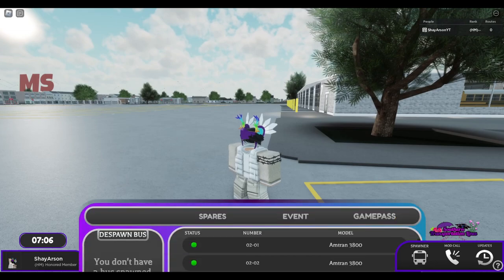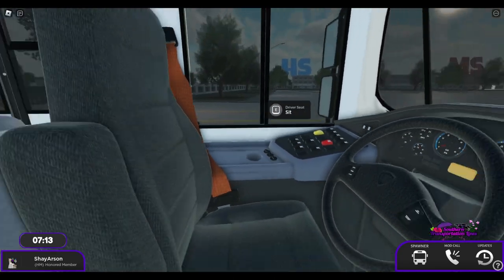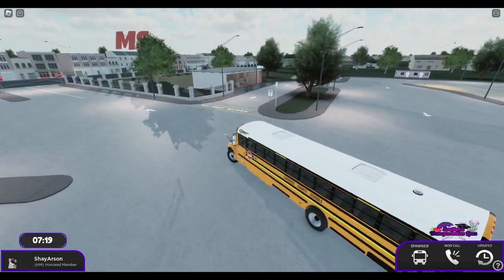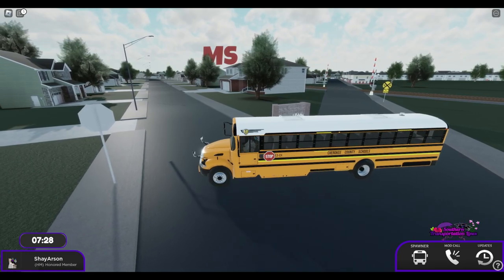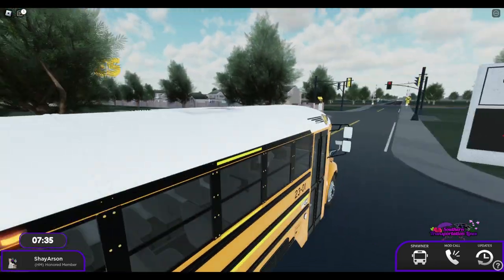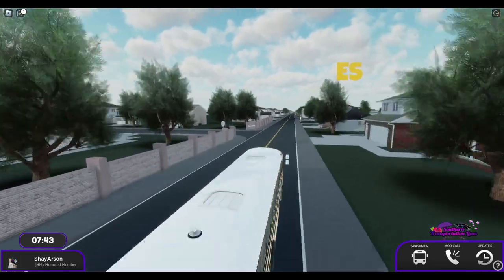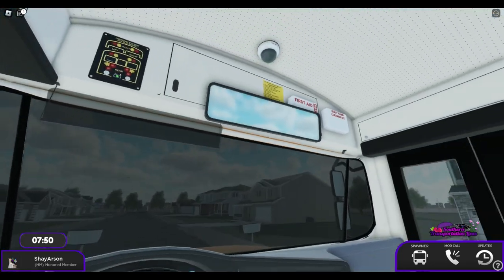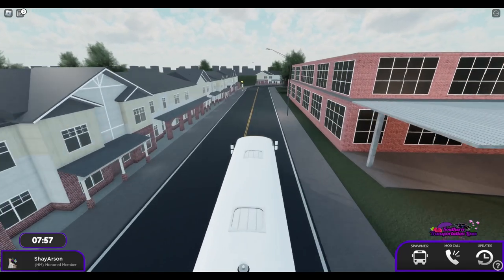Roblox | Canton, GA | I'm Back! 2023 ICCE Route